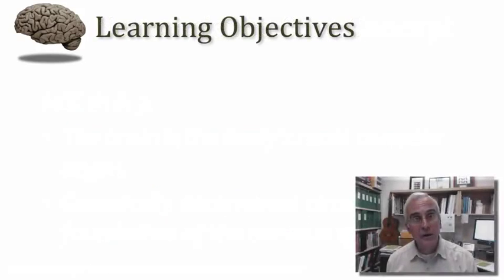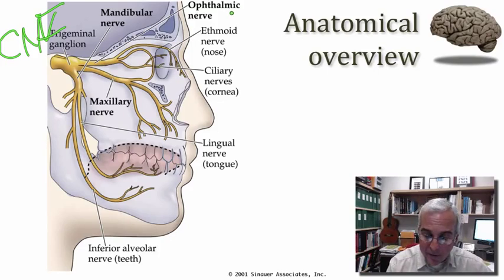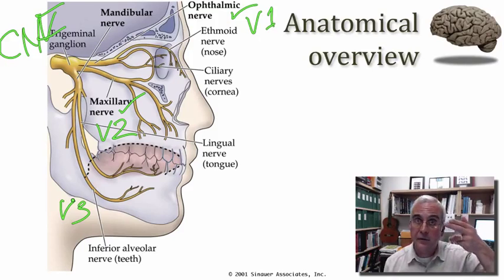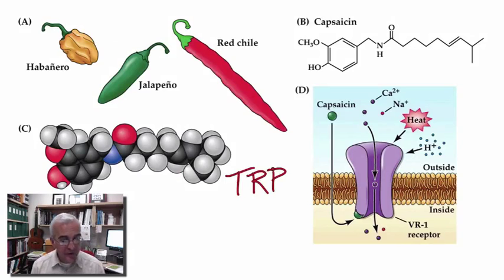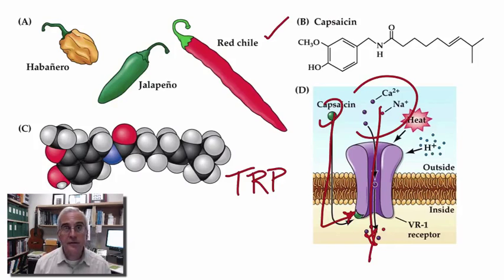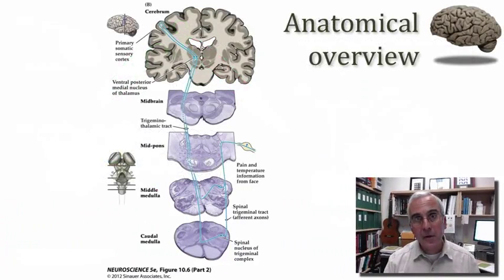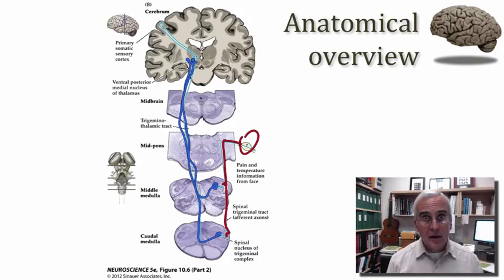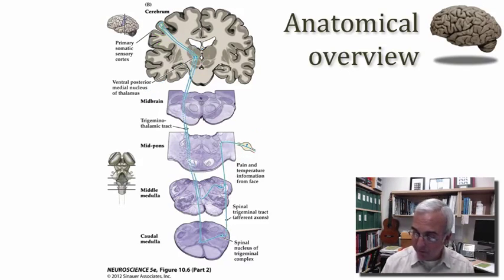MN3 50 3 50 Chemical Senses Trigeminal ChemAv20540977,P50